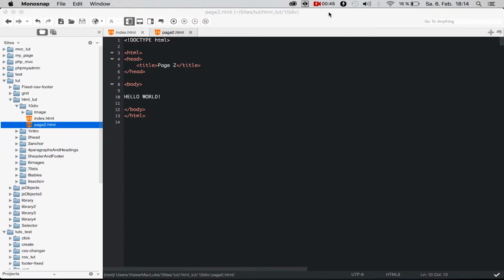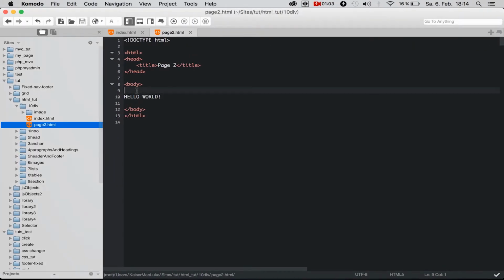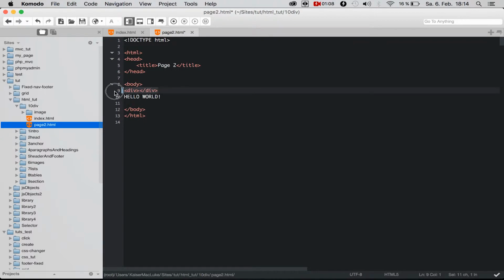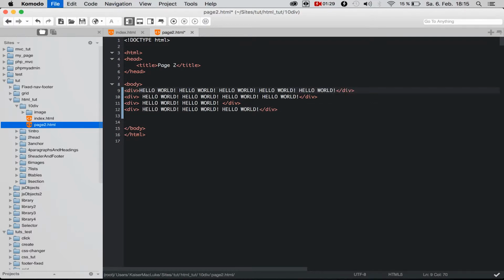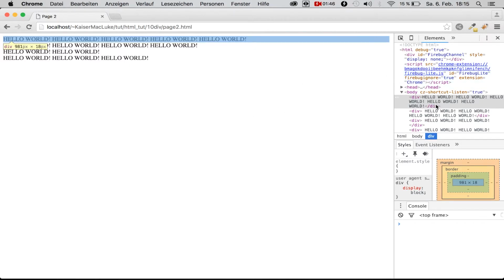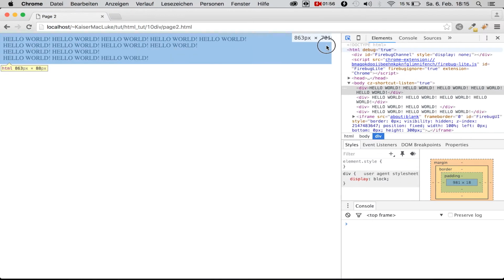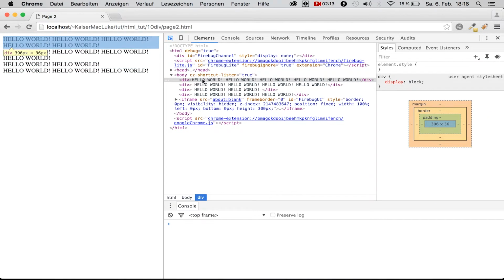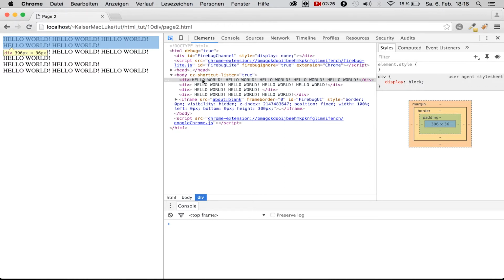Learn HTML in 30 minutes - divisions - Part 10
In this beginner tutorial we will learn the basics of HTML and HTML5 in about 30 minutes. We will learn how to create a website. This video will explain the div tag. Divisions are one of the most important tags in html.